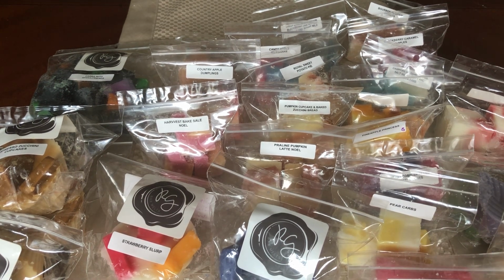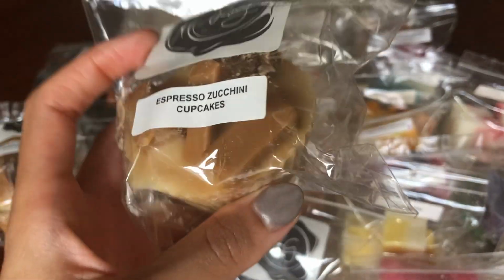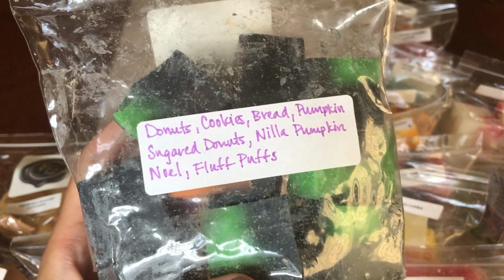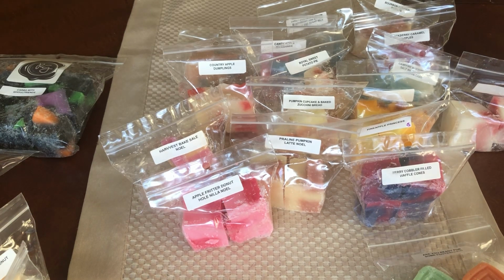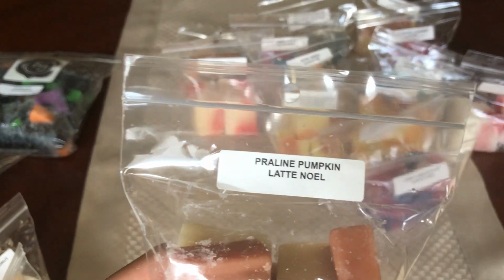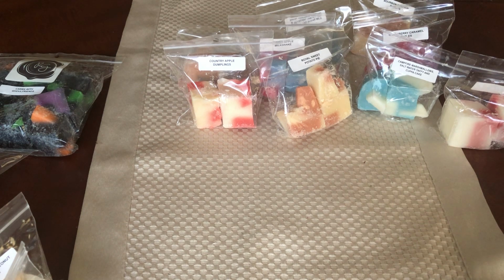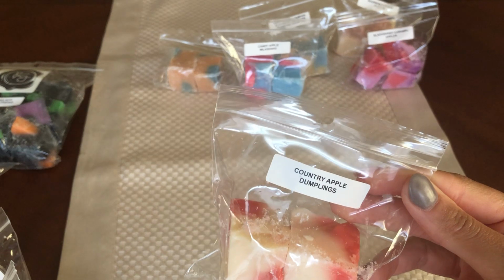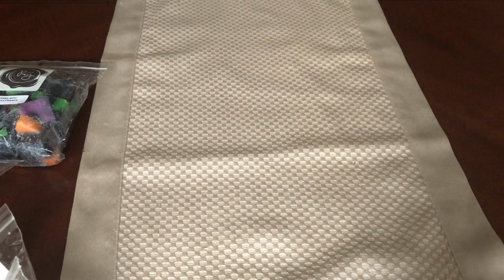Rosegirls Wax Melts | Fall | Haul #6